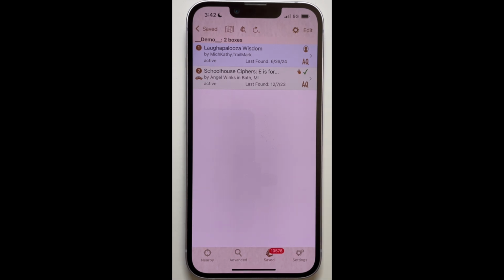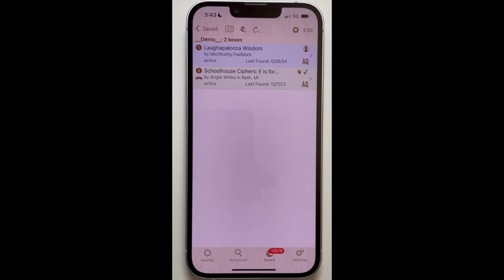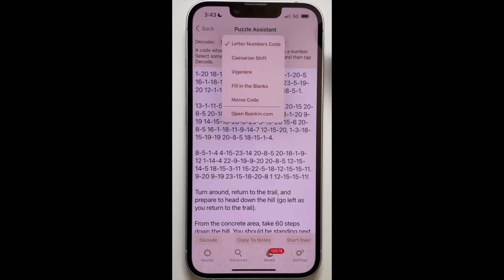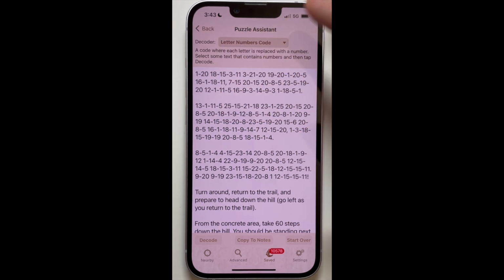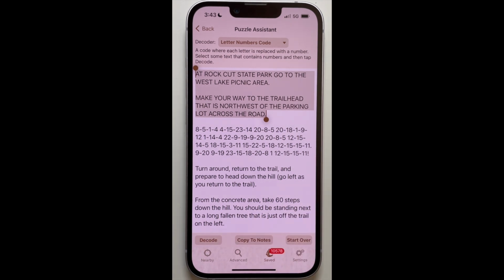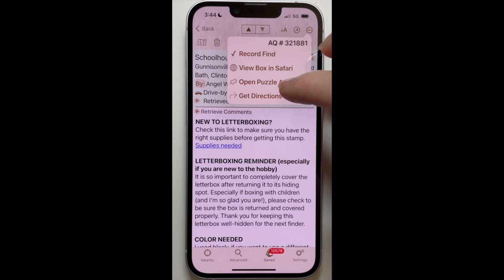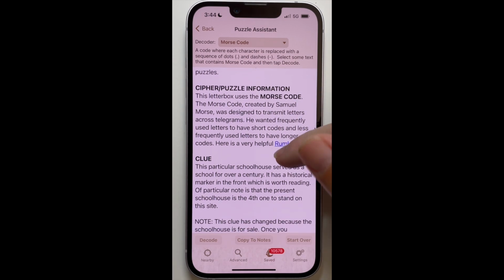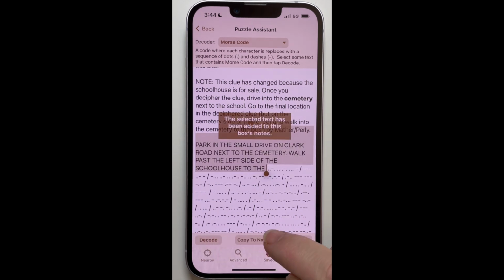Clue Tracker Puzzle Assistant Demo #1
MichKathy demonstrates how to use Clue Tracker’s Puzzle Assistant to solve Letter Numbers Code and Morse Code.